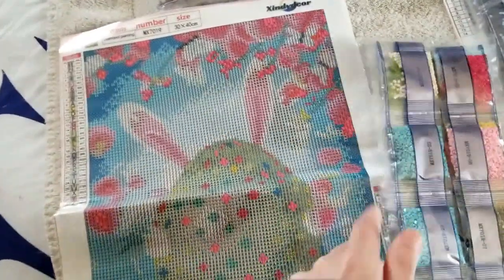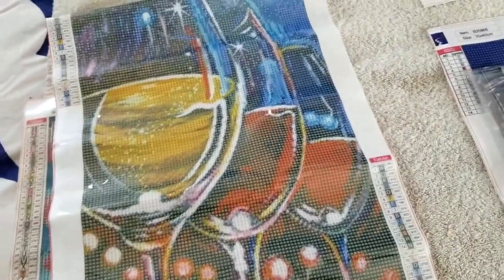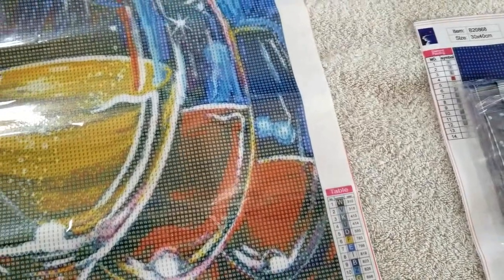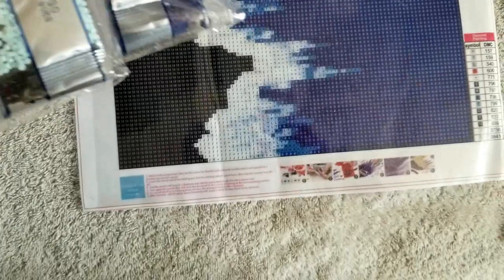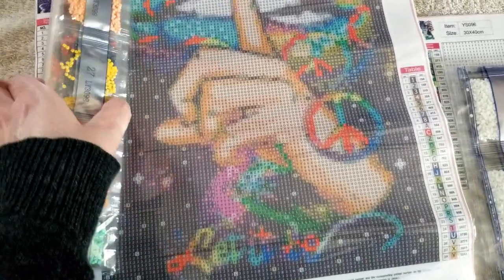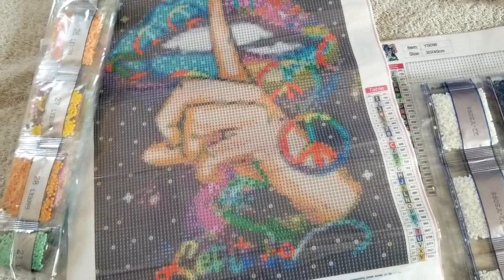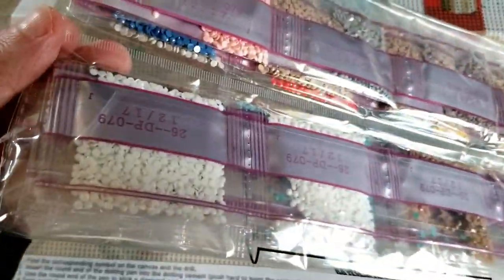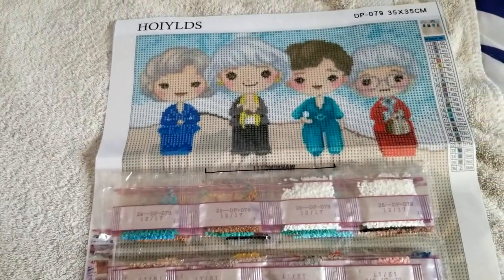Spring & Summer Feels Amazon DP Haul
Random, fun diamond art canvases I picked up from Amazon recently, but checking today it looks like one of them has gone out of stock / no longer listed anywhere since I filmed this. Please excuse the mention of it being winter in this video, I filmed this right before Spring rolled in 😏

My IG completion reel of the Giant Egg Easter Bunny canvas

Giant Egg Bunny canvas -- 7.99

Wine Glasses canvas -- 9.99

Night / Blood Moon Coastline canvas --- 3.99 --- this one appears to be no longer available

Let It Be Galaxy Lips -- 4.99

Revolutionary War Stitch -- 5.90

"Stay Golden" Golden Girls -- 8.99

TEMU is also currently selling the "Thank You For Being A Friend" Golden Girls canvas I mentioned in this video